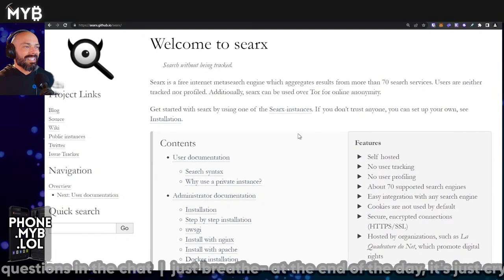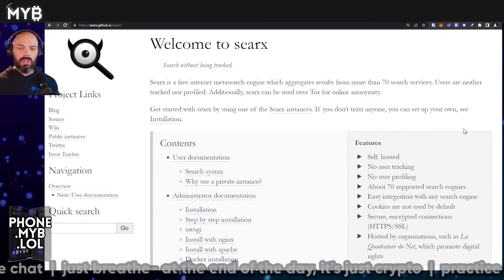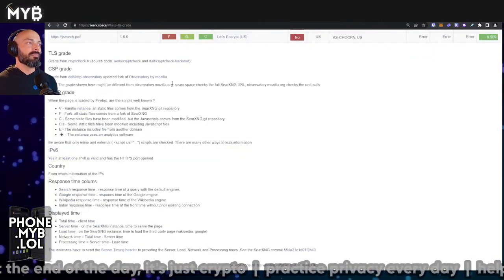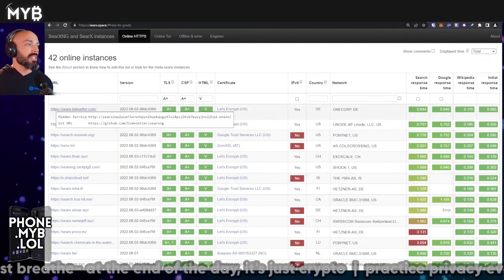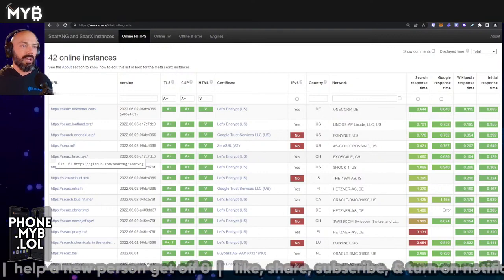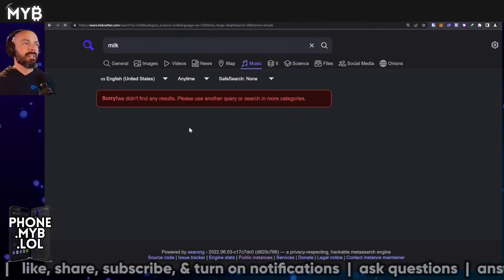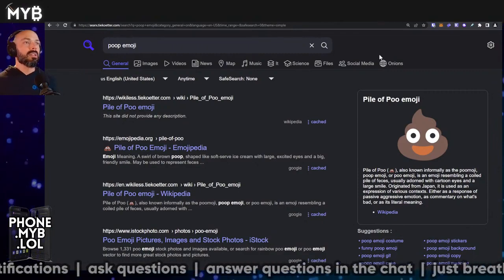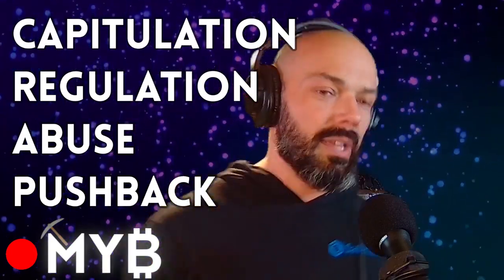😊 I LEFT DUCKDUCKGO FOR THIS SEARCH ENGINE (WHY & HOW-TO)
discusses how to install SEARX (the open source, FREE, and PRIVATE metasearch engine) and why he has totally ditched Startpage, DuckDuckGo, and Brave search.

News referenced in this video:
- this has all the current public, FREE instances of searx, along with the speed ratings for each.
Maybe you want to use a service hosted only in the USA? No problem!
It's all listed & ranked there.

THINGS WE USE
CHAPTERS
00:00 intro
00:10 start video
00:15 No, really- it started!
00:25 Want to get paid to help with these?
00:30 Make a comment w/chapters then DM me!
FINNA SMASH?
Let us know if you have any questions in the comments below or chat with us on our Discord server. Thank you!!
1. This channel does not offer legal, financial, investing, business, or other professional advice - please do your own complete research, and retain the official services of an advisor or consultant if you need specific questions answered.
2. All media featured on this channel is for education & entertainment purposes, based on subjective opinions.
3. You are responsible for your own decisions.
1. This channel participates in various affiliate programs - generally, if there is a shortened link to any product or service, we are probably enrolled in the public referral program for that product or service.
2. Referral fees enable us to create more videos and free resources for you.
3. Product videos, interviews, or reviews paid for by sponsors will always be marked as such.